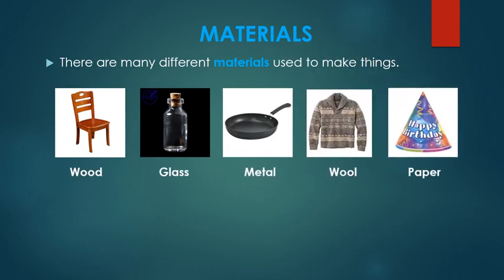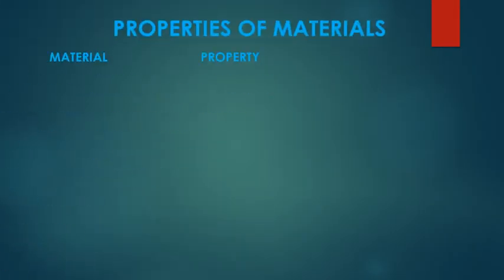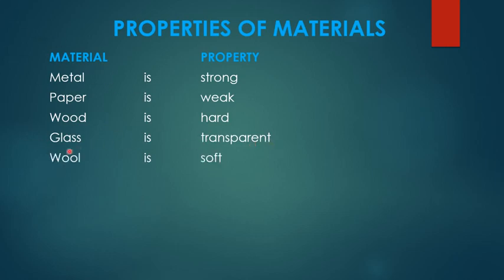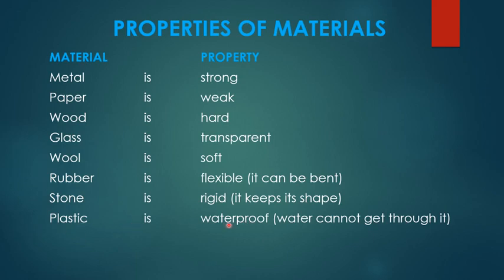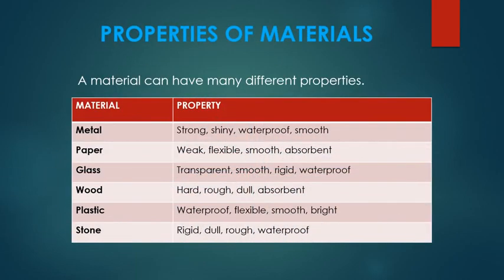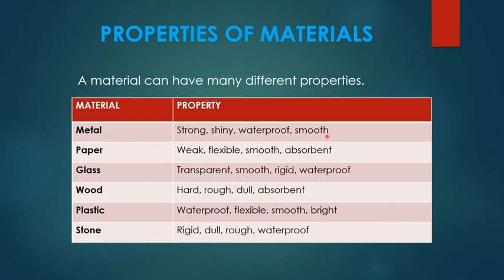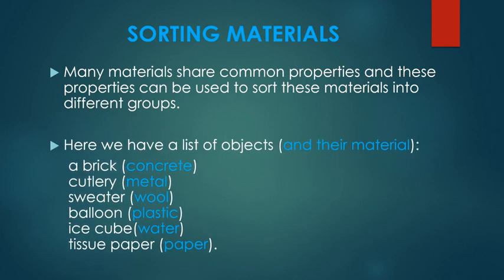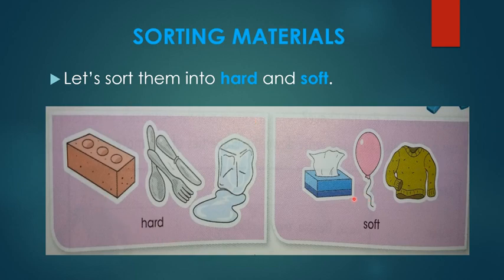Woodrose International School: Materials (Grade 3 Science)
By: Teacher Benisia Anteriro